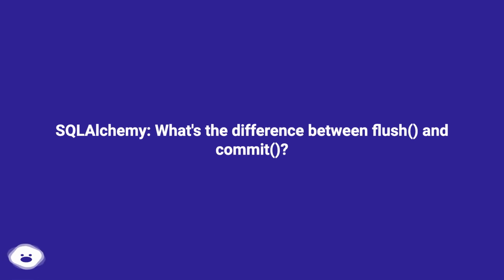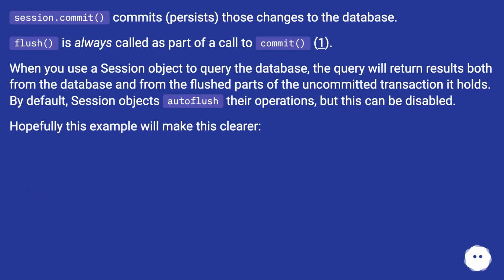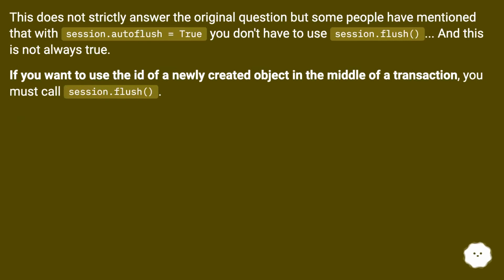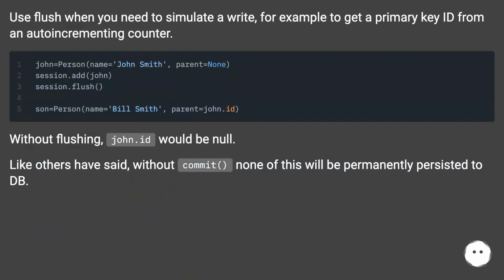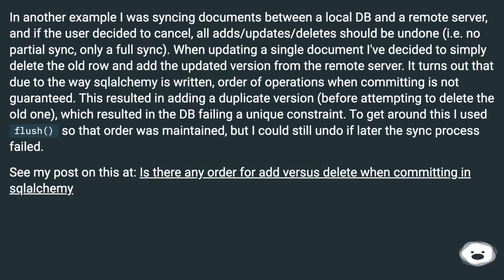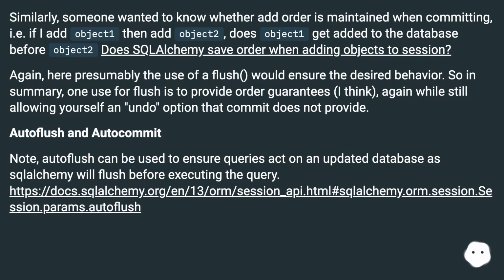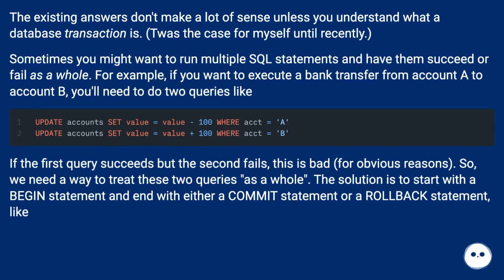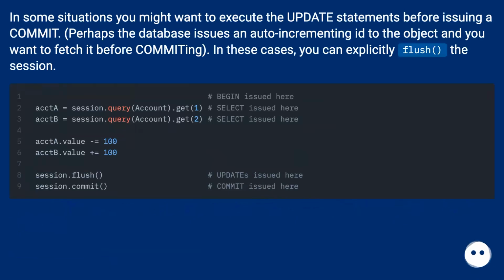SQLAlchemy: What's the difference between flush() and commit()?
Chapters
00:00 Sqlalchemy: What'S The Difference Between Flush() And Commit()?
00:42 Accepted Answer Score 860
02:28 Answer 2 Score 69
03:59 Answer 3 Score 39
04:24 Answer 4 Score 35
08:02 Answer 5 Score 12
09:40 Thank you